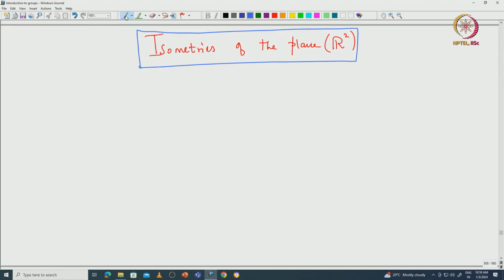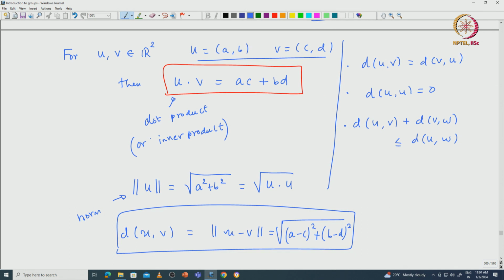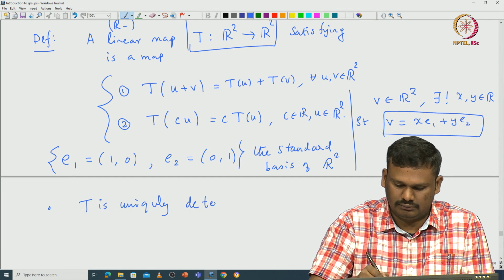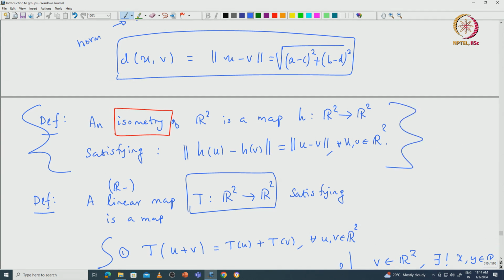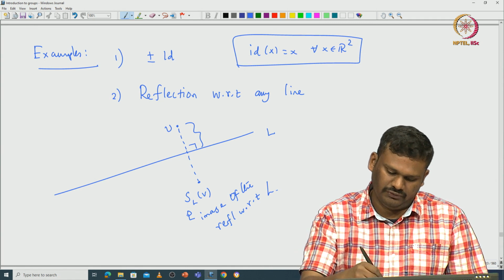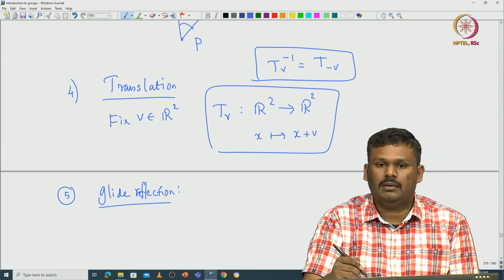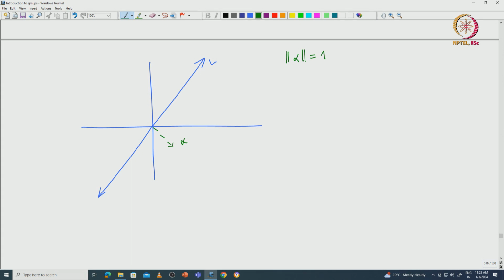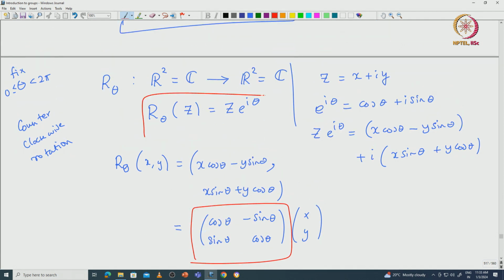Lec 27 Isometries of the plane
Group action, group homomorphism, equivalent definition of group action